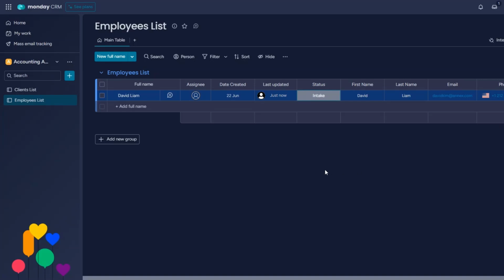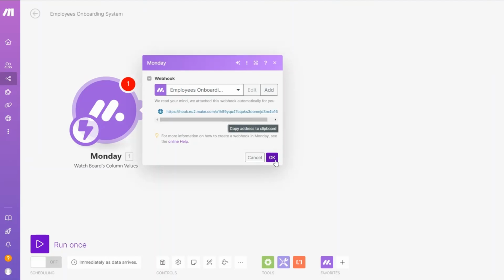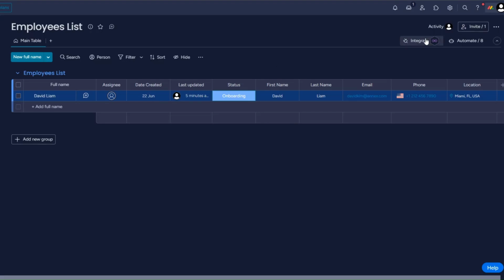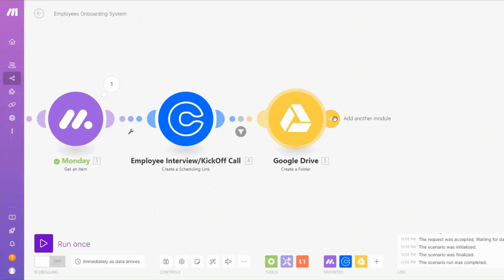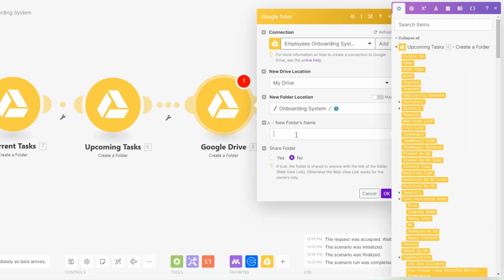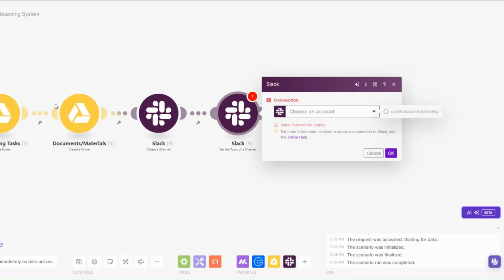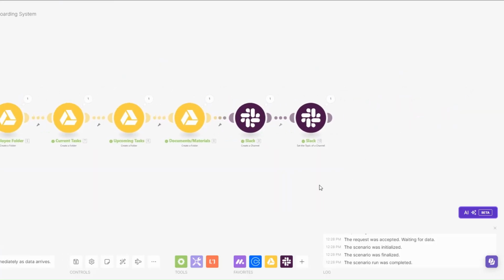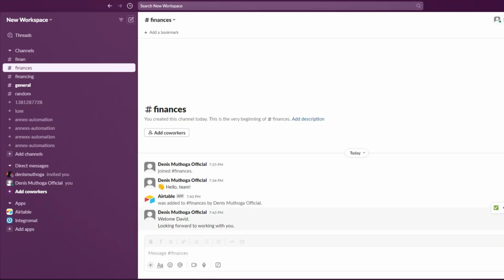Create an Employee Onboarding System LIKE A PRO using Make.com!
In this tutorial, you will learn step-by-step how to create an Employee Onboarding System using Make in 2024. Employee onboarding is crucial for the success of any organization, and with the help of Make, you can streamline the process and ensure a smooth transition for new hires.

Watch this video to discover how to leverage make's features to build an efficient and effective onboarding system for your company in 2024.